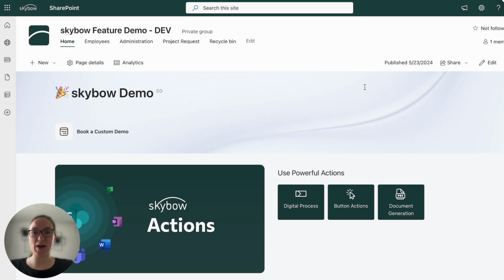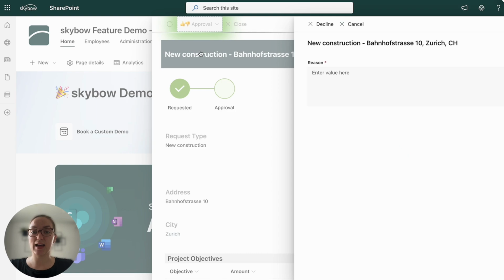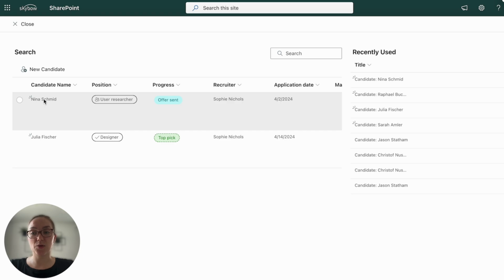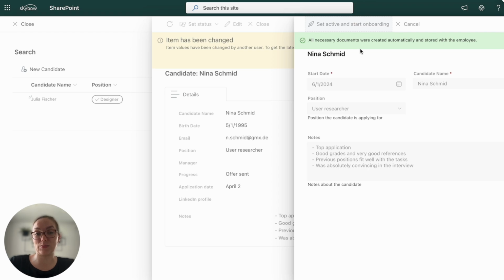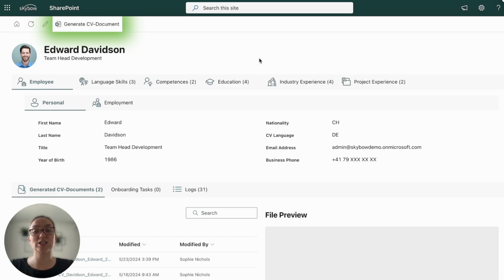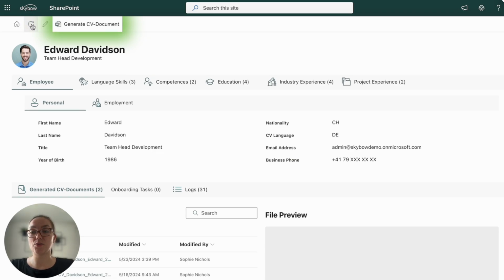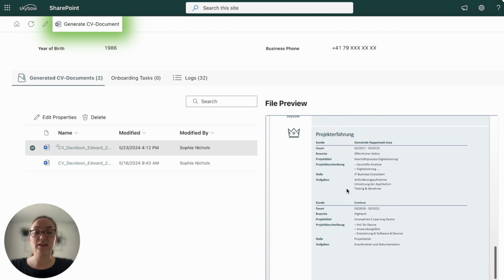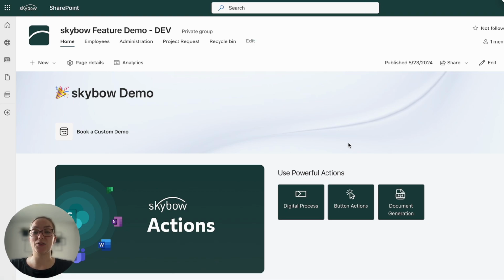Experience the Possibilities of Powerful Workflows in Your SharePoint Solutions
Discover the power of automation actions and automated workflows in SharePoint. See how various use cases demonstrate the full potential of automations to modernize your business processes.

Key insights of this video:

✅ End-to-End Process Management:
Learn how entire processes can be managed in SharePoint, with Automation Action Buttons moving processes through different phases, providing clear visibility at every stage.

✅ Document Generator Automation:
Watch how a single click can generate custom-styled documents (Word, PDF, QR Code) from SharePoint lists and libraries, saving time and effort.

✅ One-Button Workflows:
Understand how a single button can trigger a series of Automation Actions, initiating complex workflows and significantly reducing manual workload.

This video is perfect for SharePoint admins looking to enhance their efficiency and streamline their processes with powerful automations. Unlock the potential of SharePoint automation and transform your workflow management!

⌚ Chapters
00:00 Intro
00:22 Discover whole processes digitally mapped in SharePoint
01:13 Explore the power of automated workflows in your SharePoint solution with just one click
02:54 See the possibilities of a document generator in SharePoint
05:21 Summary

Curious about how this automation actions and workflows are built?
Here you get all information about the #1 low-code platform for SharePoint. With this all-in-one tool, you can build powerful SharePoint solutions easily, quickly and without coding skills